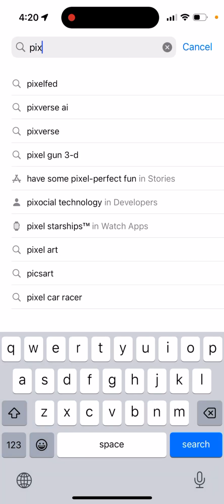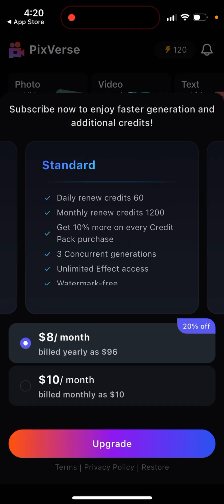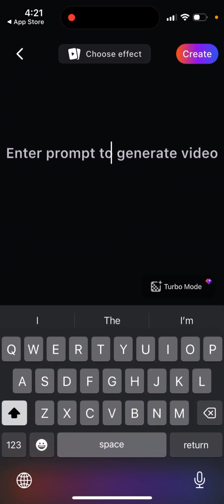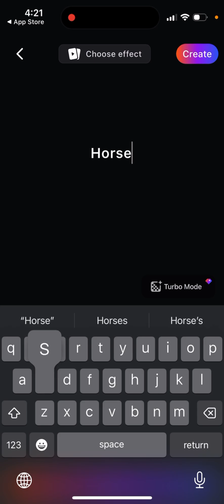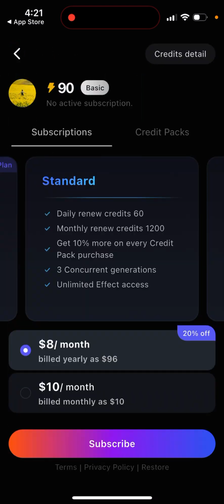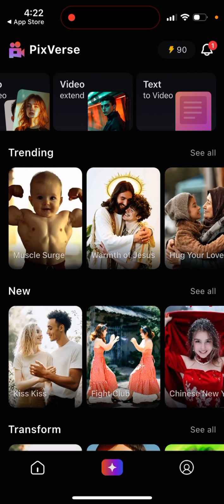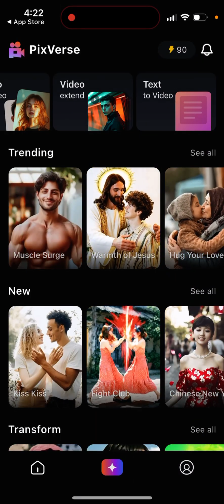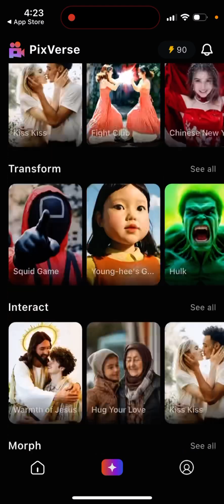PixVerse AI VIDEO GENERATOR - how to use